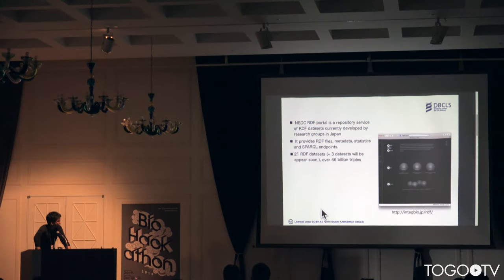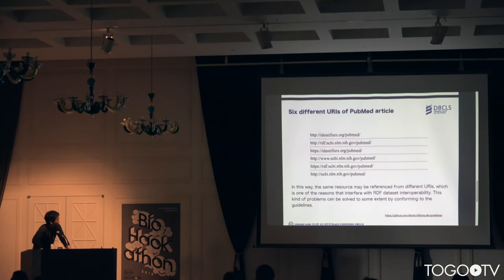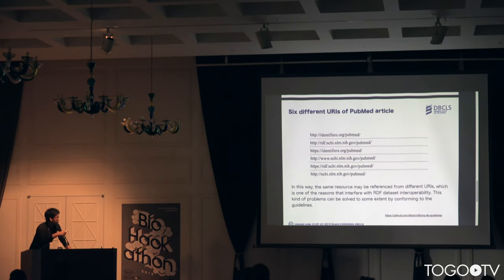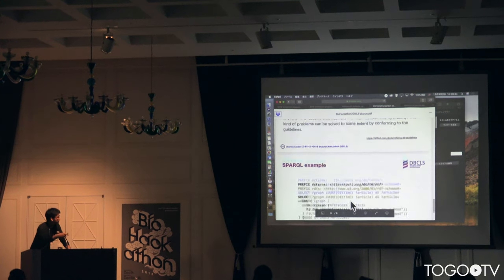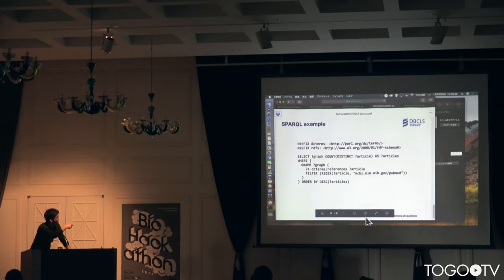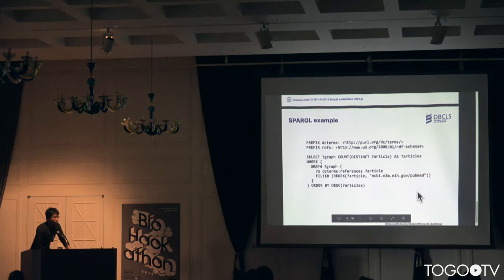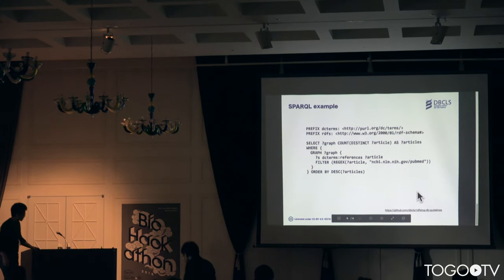NBDC RDF portal 2018 @ BioHackathon2018